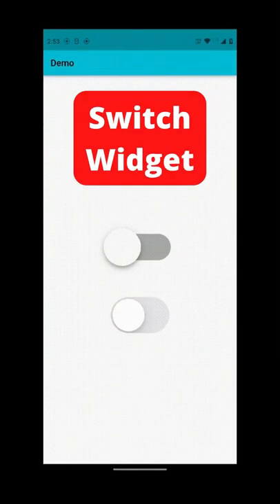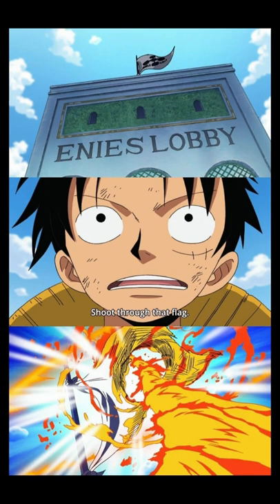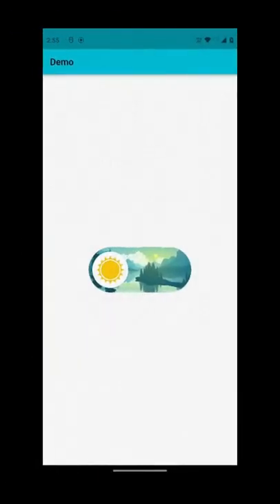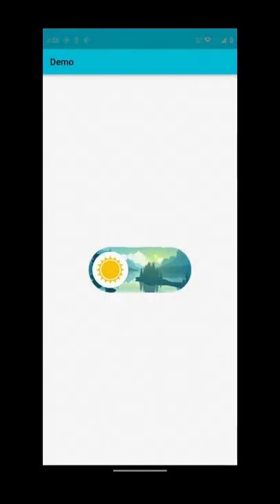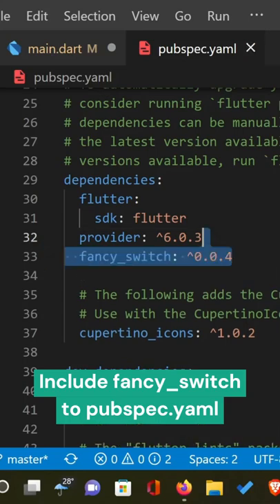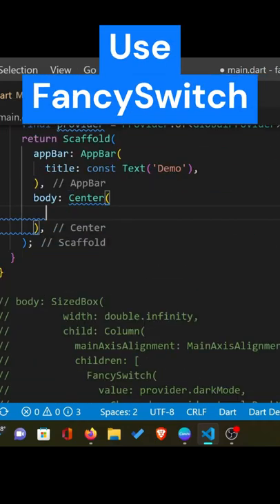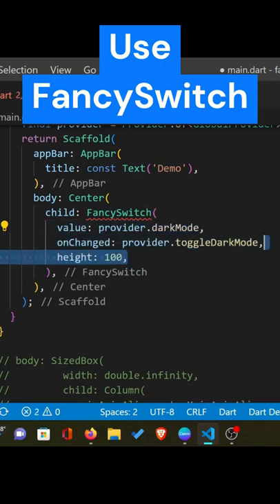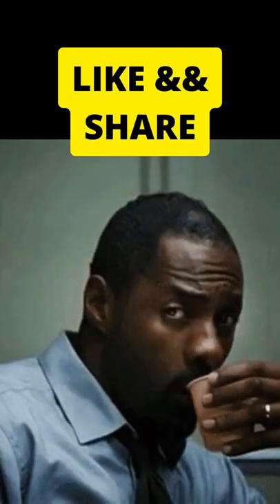Use Fancy Switch instead of default Switch widget in Flutter!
In this short, I tell you why you should use fancy switch in Flutter that allows to add asset background images to toggle switches.